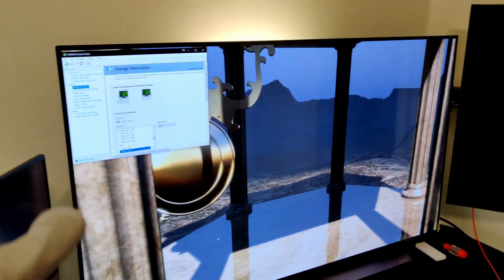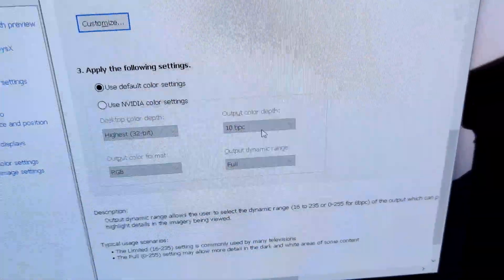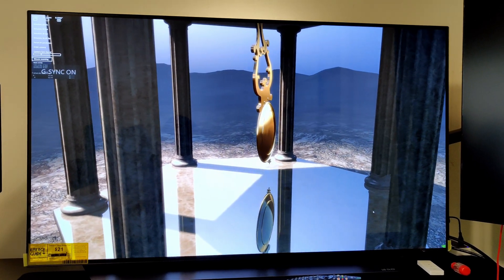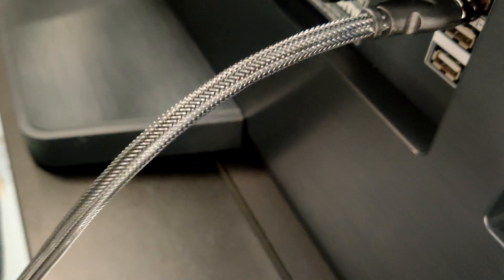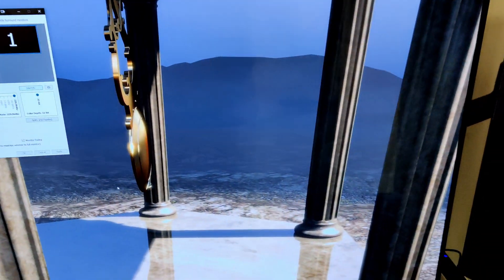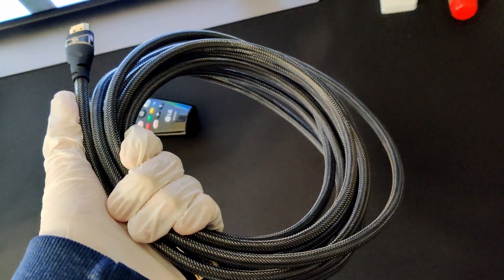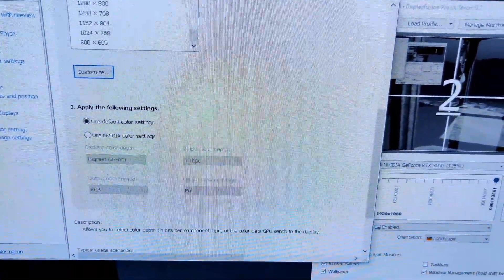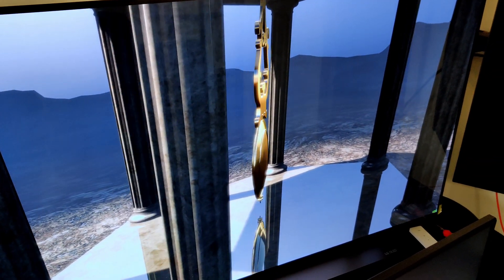HDMI 2.1 Cable that Works with RTX 3090 & LG 48 CX 4k 120hz 10 bit RGB & G Sync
Video was recorded on October 11th, 2020

In this video, I show how the Zeskit 8K Ultra HD High Speed 48 Gpbs HDMI 2.1 cable is able to properly deliver & output 4k 120hz RGB 10 Bit color depth with G-Sync working properly in the G Sync Pendulum Demo.

Link:
LG OLED48CXPUB Alexa Built-In CX 48" 4K Smart OLED TV (2020)
Belkin Ultra HD High Speed HDMI Cable(Cable I am using in the video for 4k 120hz G-Sync RGB 10bit Full)
Zeskit Maya 8K 48Gbps Certified Ultra High Speed HDMI Cable

(Not Anymore Amazon revoked my Associate because I don't have enough subscribers or a following on social media for that. Thanks to those of you who actually used the links. It actually became $52 total pretty fast.